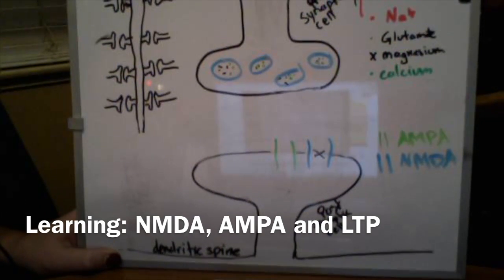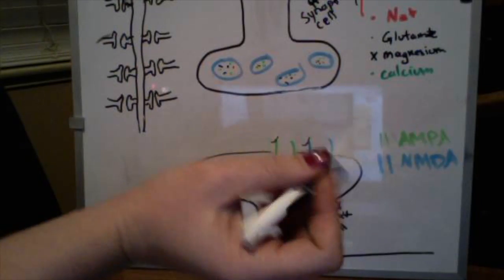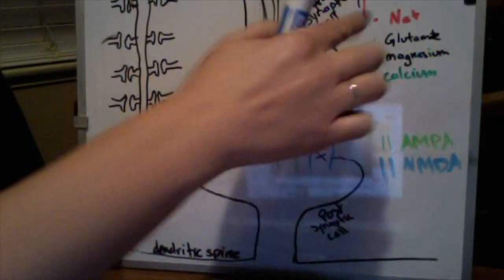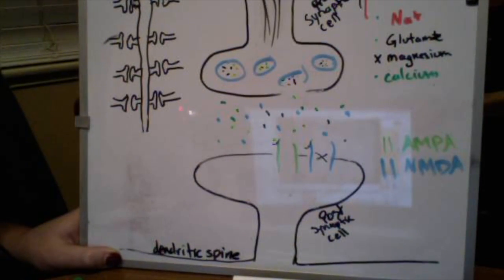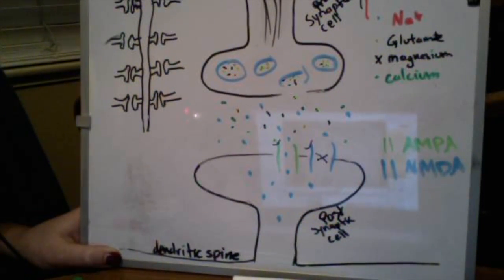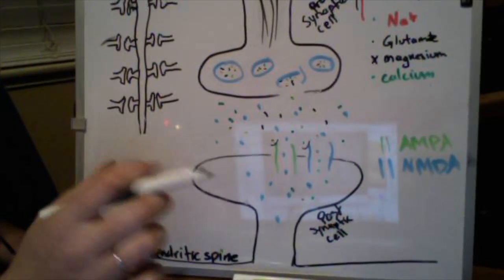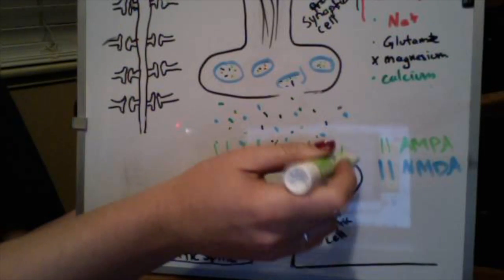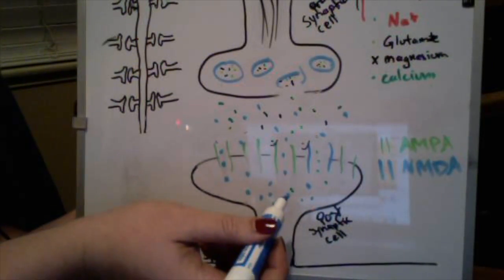Learning: LTP, NMDA, and AMPA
This video describes the neural process behind learning.